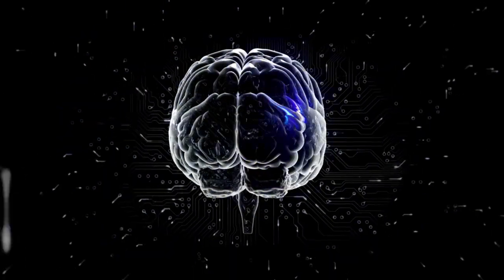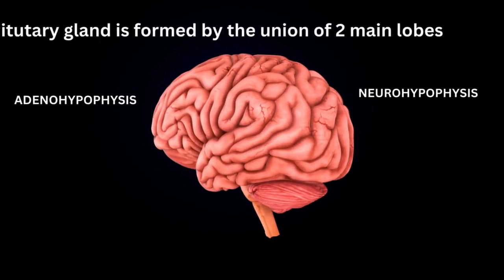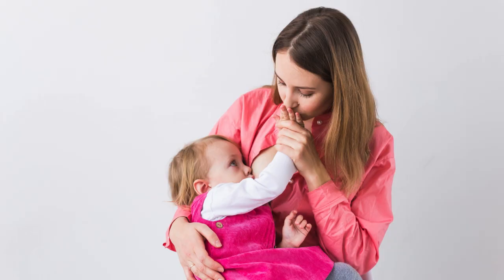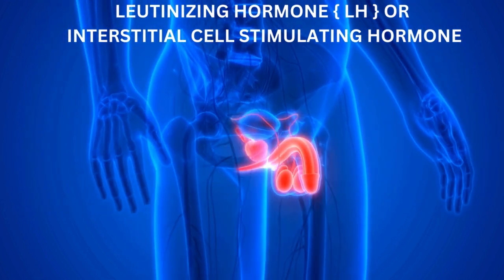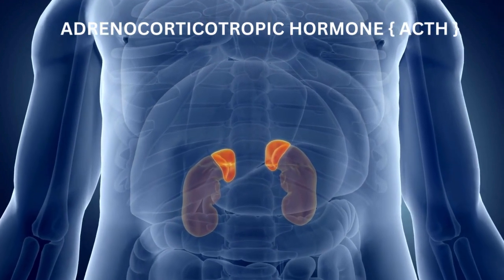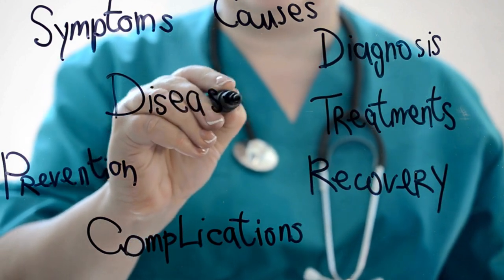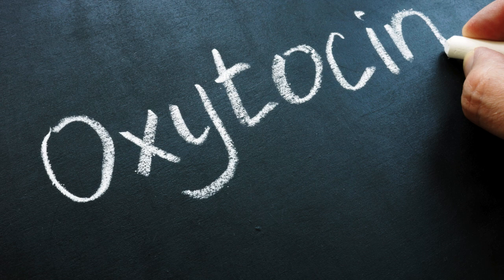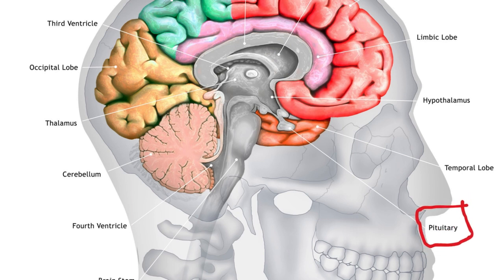PITUITARY GLAND THE MASTER GLAND || HORMONES RELEASED|| LOCATION || REGULATION MOLECULAR MYSTERIES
Our pituitary gland also known as hypophysis is a small, pea-sized gland located at the base of your brain below your hypothalamus. It sits in its own little chamber under your brain known as the sella turcica. It’s a part of your endocrine system and is in charge of making several essential hormones.

Our pituitary gland also tells other endocrine system glands to release hormones.

A gland is an organ that makes one or more substances, such as hormones, digestive juices, sweat or tears. Endocrine glands release hormones directly into your bloodstream.

Hormones are chemicals that coordinate different functions in your body by carrying messages through your blood to various organs, skin, muscles and other tissues. These signals tell your body what to do and when to do it.

Our pituitary gland is divided into two main sections: the anterior pituitary (front lobe) and the posterior pituitary (back lobe). Our pituitary is connected to your hypothalamus through a stalk of blood vessels and nerves called the pituitary stalk also known as infundibulum.

The anterior lobe of your pituitary gland makes and releases the following hormones:

Adrenocorticotropic hormone (ACTH or corticotrophin):
 ACTH plays a role in how your body responds to stress. It stimulates your adrenal glands to produce cortisol the “stress hormone”, which has many functions, including regulating metabolism, maintaining blood pressure, regulating blood glucose levels and reducing inflammation, among others.
Follicle-stimulating hormone (FSH):
 FSH stimulates sperm production in people assigned male at birth. FSH stimulates the ovaries to produce estrogen and plays a role in egg development in people assigned female at birth. This is known as a gonadotrophic hormone.
Growth hormone (GH):
In children, growth hormone stimulates growth. In other words, it helps children grow taller. In adults, growth hormone helps maintain healthy muscles and bones and impacts fat distribution. GH also impacts your metabolism.
Luteinizing hormone (LH):
LH stimulates ovulation in people assigned female at birth and testosterone production in people assigned male at birth. LH is also known as a gonadotrophic hormone because of the role it plays in controlling the function of the ovaries and testes, known as the gonads.
Prolactin:
Prolactin stimulates breast milk production lactation after giving birth. It can affect fertility and sexual functions in adults.
Thyroid-stimulating hormone (TSH):
TSH stimulates your thyroid to produce thyroid hormones that manage our metabolism, energy levels and your nervous system.
The posterior lobe of your pituitary gland stores and releases the following hormones:

Antidiuretic hormone (ADH, or vasopressin):
This hormone regulates the water balance and sodium levels in your body.
Oxytocin:
Our hypothalamus makes oxytocin, and your pituitary gland stores and releases it. In people assigned female at birth, oxytocin helps labor to progress during childbirth by sending signals to their uterus to contract. It also causes breast milk to flow and influences the bonding between parent and baby. In people assigned male at birth, oxytocin plays a role in moving sperm.